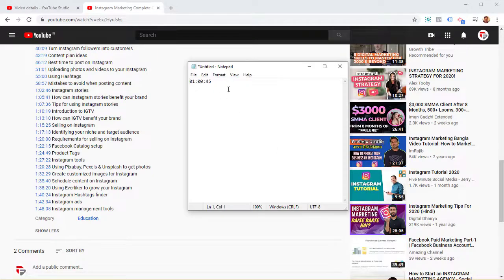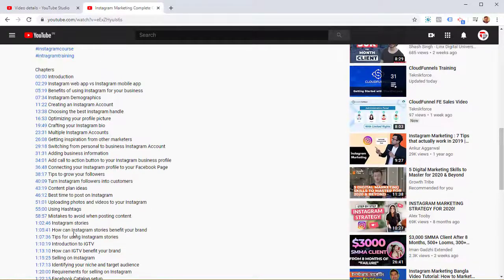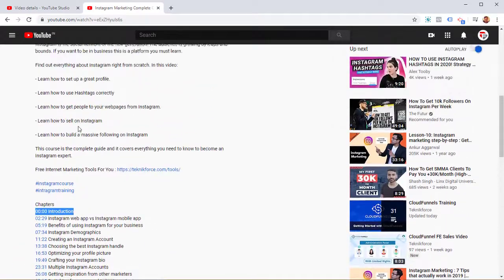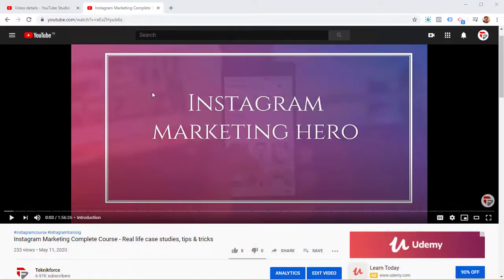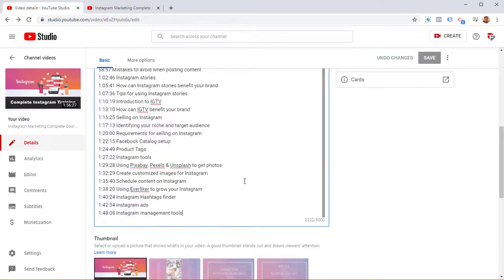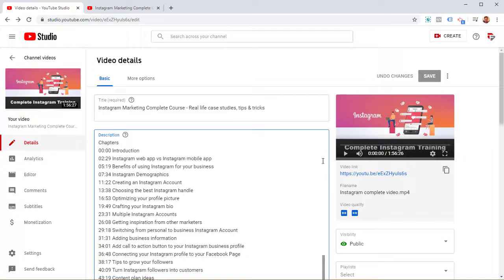YouTube Video Chapters - How to use chapters in YouTube videos properly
YouTube recently introduced a new feature - Video chapters.

Now you can divide your videos into chapters and deliver your content in digestible chunks to your audience. This is an amazing feature that can help you get more engagement and viewership on YouTube.

In this quick video I will show you how to use it properly.